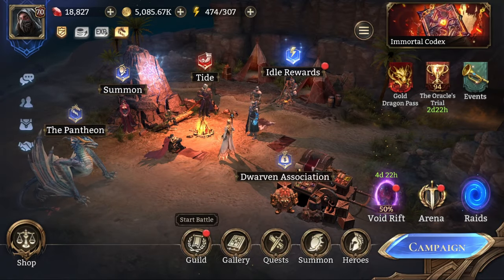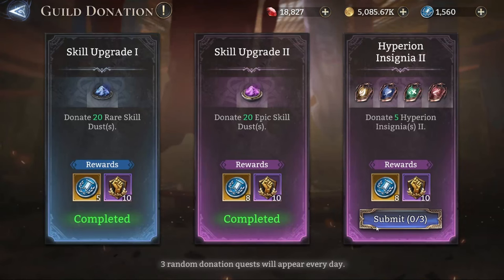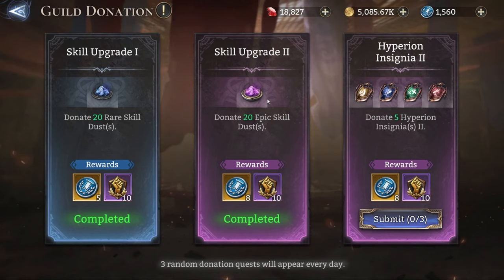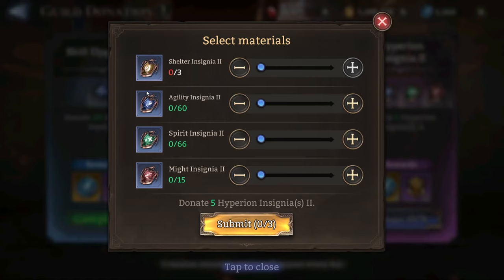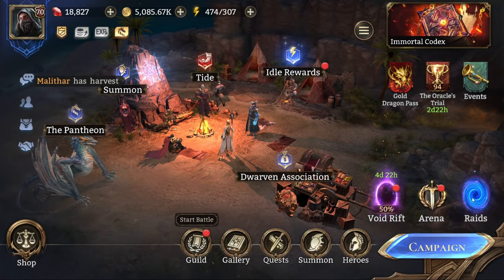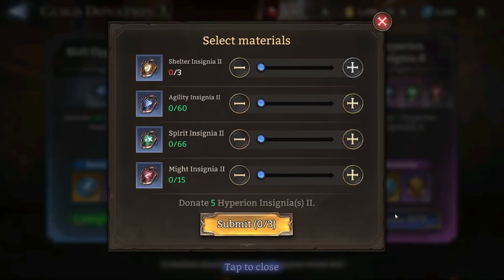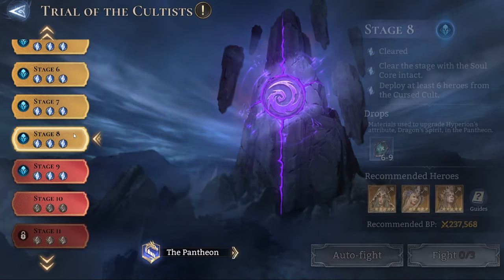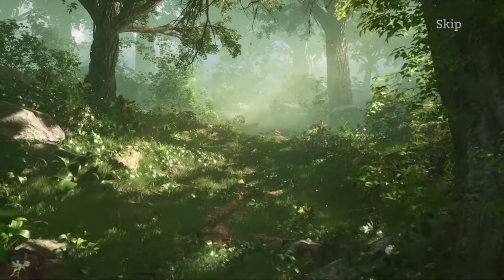DO NOT make this mistake - it can delay your account DAYS of progression ✤ Watcher of Realms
So with the new guild donation quests, there is one specific quest that you SHOULD NOT complete EVER. It can set you backward in your account progression and deny you hero power.